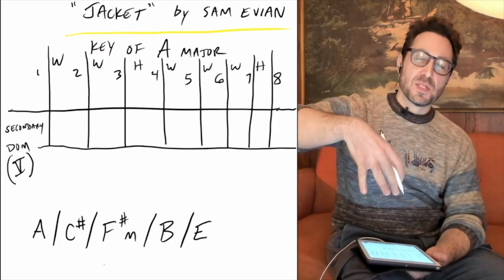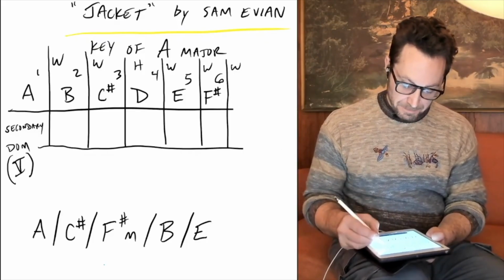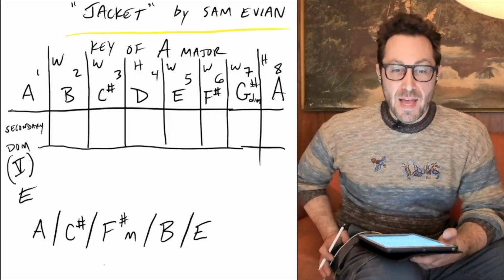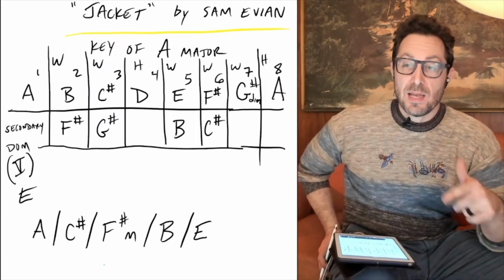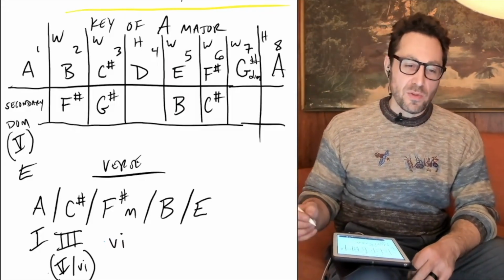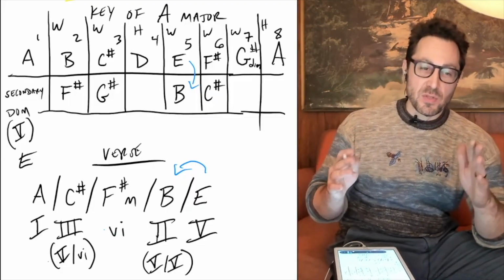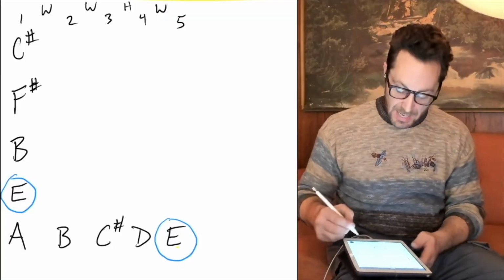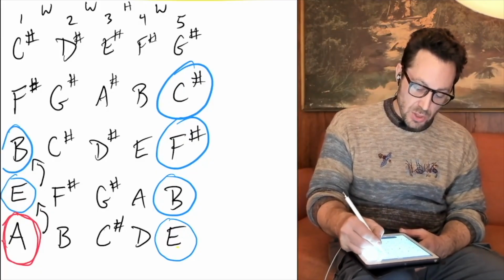"Jacket" by Sam Evian | Composition Class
Hey, Josh from Broadcast Guitar here. This is Part 1 of a live deep dive into "Jacket" by Sam Evian from the album "Plunge."

0:00 Intro
0:23 Performance
2:21 Whiteboard Theory
8:45 Applying the Concepts
16:25 Analyzing the Melody
24:12 The Riff

Broadcast Guitar is a live program. Music theory and improvisation for guitarists.

I offer a 5-minute intro meeting with all new Broadcast Guitar members to meet and chat before jumping into the program.

Broadcast Guitar includes a deep dive on a Song of the Week. Each live class concludes with an optional Q&A to chat concepts, give practice tips, share performances with fellow members, and the opportunity to attend live Special Guest interviews with professional musicians.